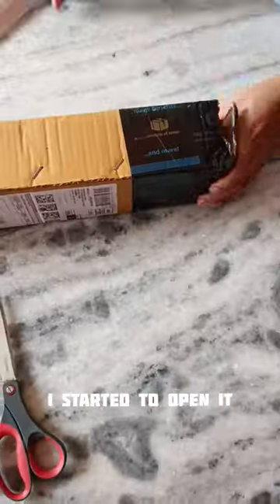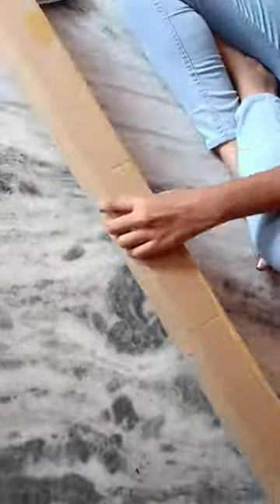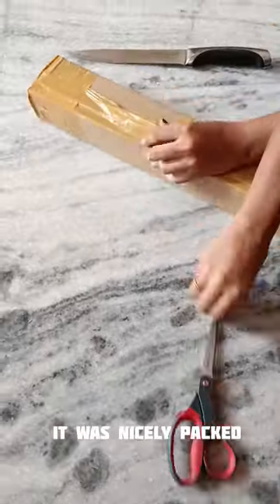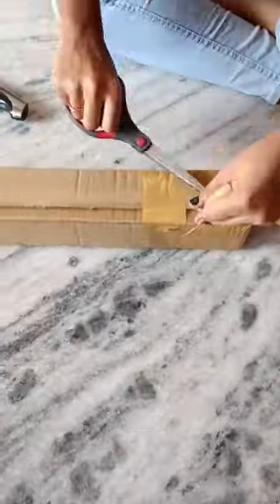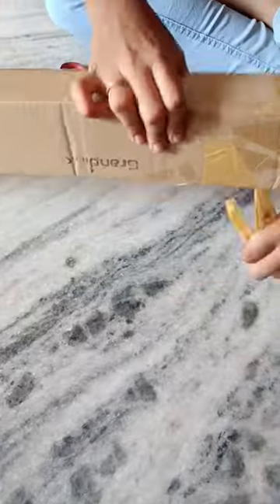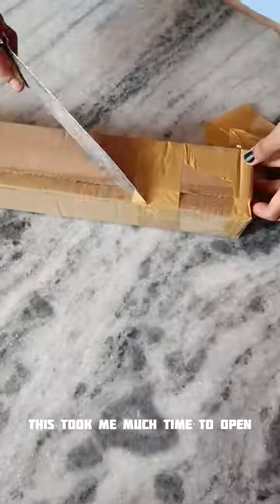unboxing new grandink easel stand ll opening ll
Deal of the day: Grandink® Premium Artist Wooden Easel Stand 5 FEET with Angle and Height Adjustment for Canvas Painting Display 5 ft [154 cm]